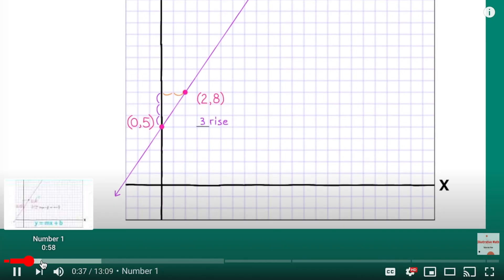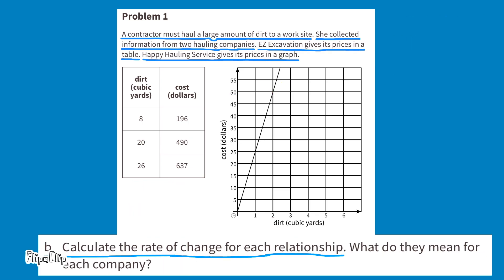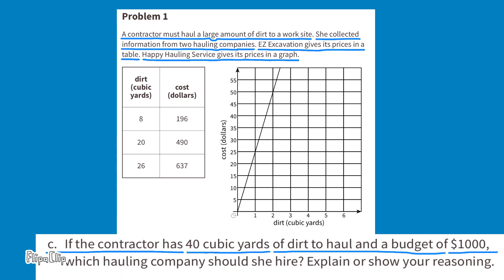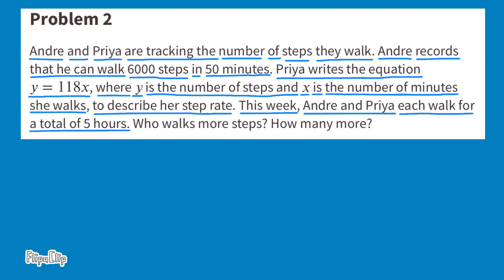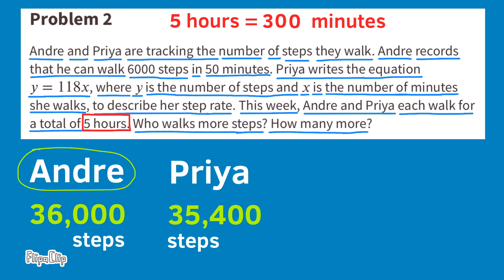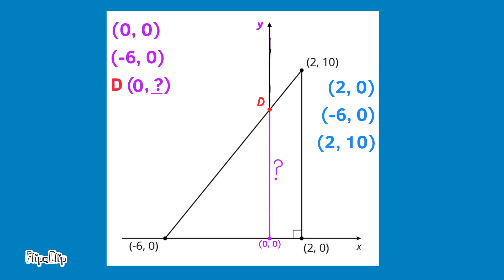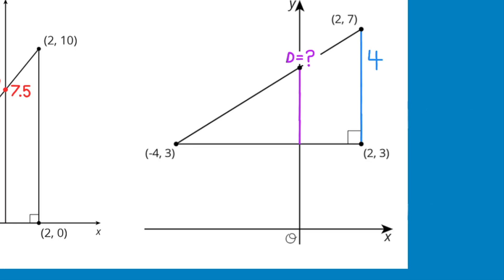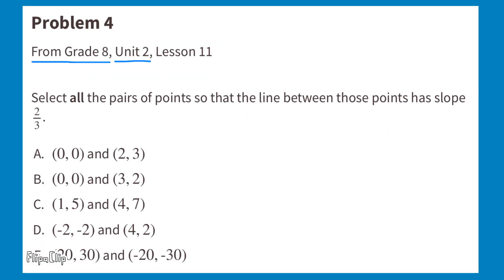😉 8th Grade, Unit 3, Lesson 4 "Comparing Proportional Relationships" Tutorial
😉 This tutorial supports teachers and parent for Unit 3, Lesson 4 "Comparing Proportional Relationships" Illustrative Mathematics Review and Tutorial. Search 834math to find this lesson fast! This video tutorial illustrates comparing proportional relationships, using similar triangles and congruent triangles, and side lengths. Tables and charts are also used to keep track of the rate of change between proportional relationships.

0:00 How to Use YouTube's Chapter Feature
0:20 Unit 3, Lesson 4 "Comparing Proportional Relationships"
0:28 Number 1a "Reading a Table and a Graph"
2:02 Number 1b "Calculate Rates of Change"
3:04 Number 1c "Comparing Slopes and Rates of Change"
4:38 Number 2 "Finding and Comparing Rates"
6:44 Number 3 "Finding the coordinates of a point on a line, using proportional relationships"
11:22 Number 4 "Finding the Slope Using Coordinates"Formula (y2 - y1) over (x2 - x1)
13:21 "Show Me Some Love, Like, Comment, Share, and Subscribe"